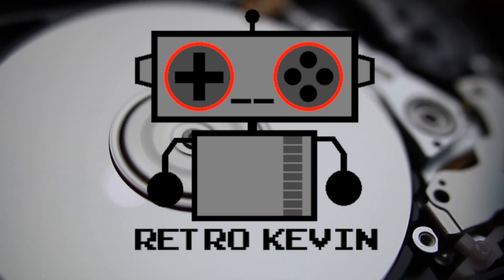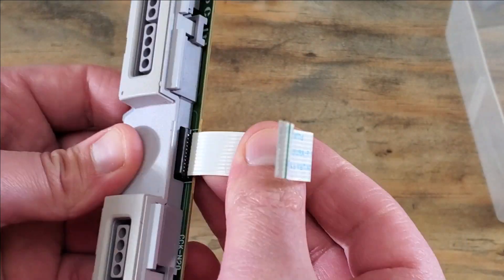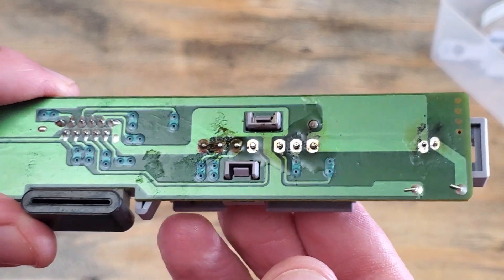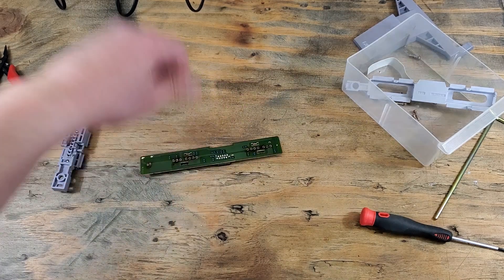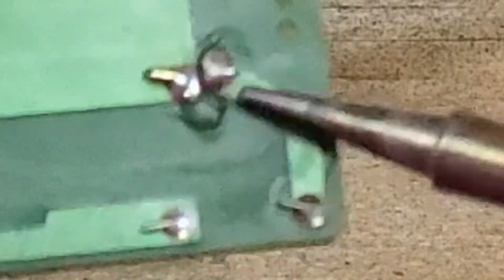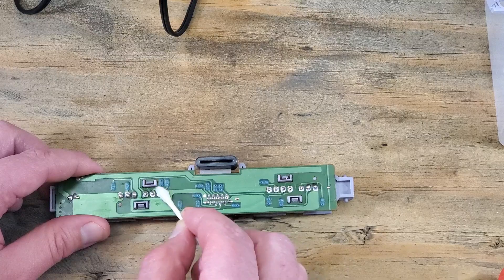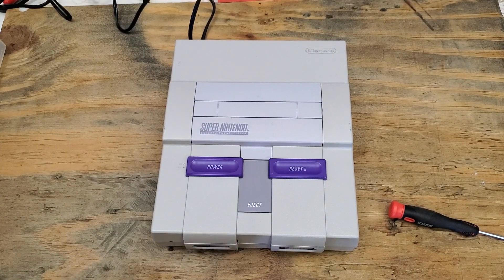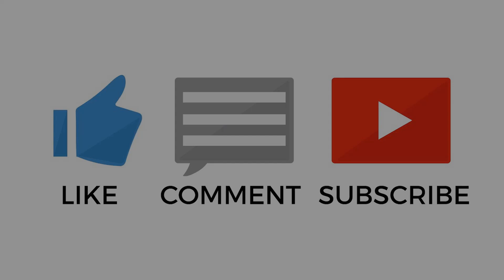Modding my SNES with a color changing LED.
Everyone likes RGB right? Lets put one in my SNES.